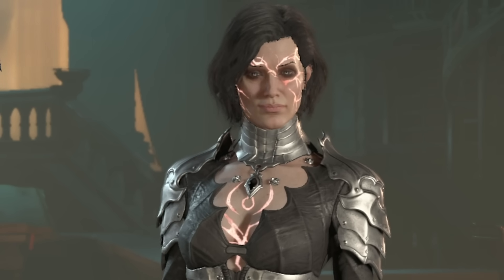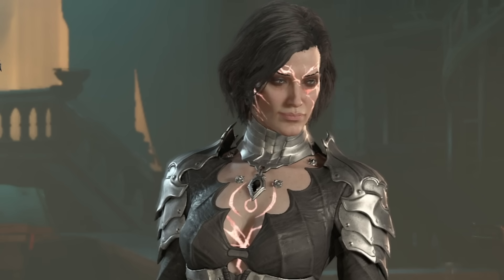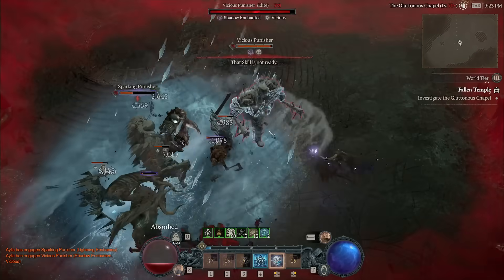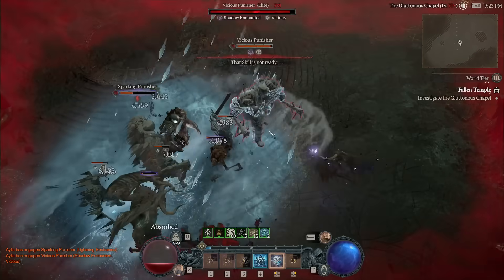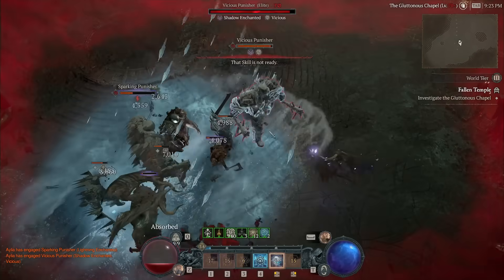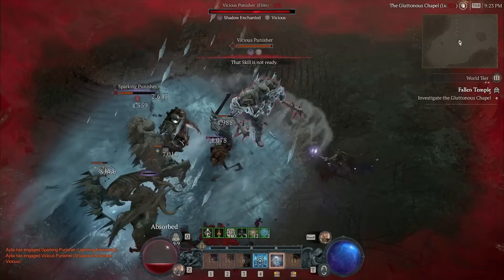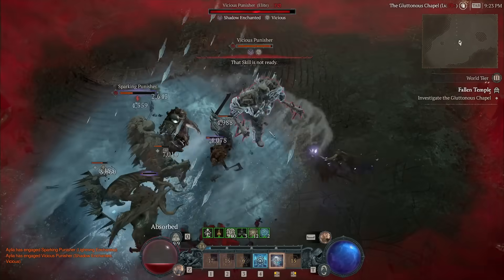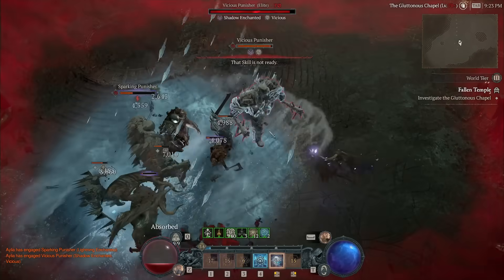Diablo 4 - After 60 Hours Sorcerer in Season 1 is NOT What I Expected...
How has Sorcerer with it's huge 1.1 nerf actually been in Season 1? Enjoy!

Monster Hunter Rise Sunbreak gameplay is here but for now we look at new Diablo 4 and the Diablo 4 gameplay specifically the best Diablo 4 guide walkthrough breakdown tips tricks explained with Diablo 4 best class Diablo 4 Sorceress Barbarian Necromancer Druid Rogue build guide all abilities spells skills playstyle Diablo 4 most powerful class Diablo 4 best build skills abilities Diablo 4 best leveling build all classes highest damage Diablo 4 Sorcerer guide best build all abilities Sorcerer legendary aspects unique gear effects Sorcerer 4 full game Season 1 Season of the Malignant best class Diablo 4 Sorcerer endgame build Diablo 4 Level 1-50 1 to 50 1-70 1 to 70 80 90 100 leveling Nightmare Torment WT3 WT4 build Diablo 4 Sorcerer Teleport Frost Nova Flame Shield Diablo 4 Sorcerer season 1 torment review malignant hearts heart!